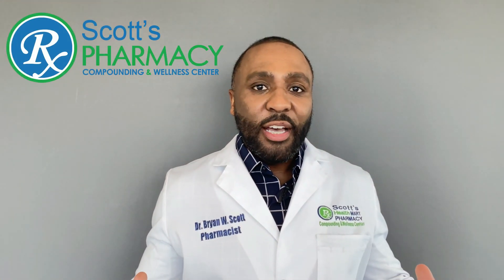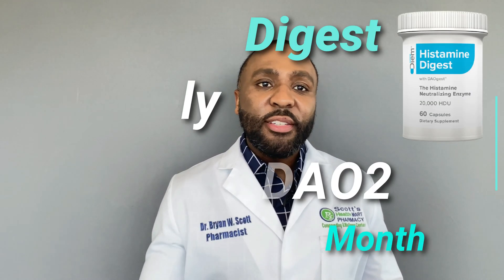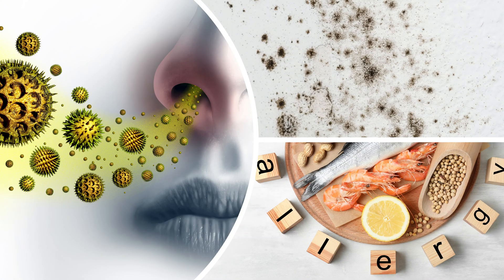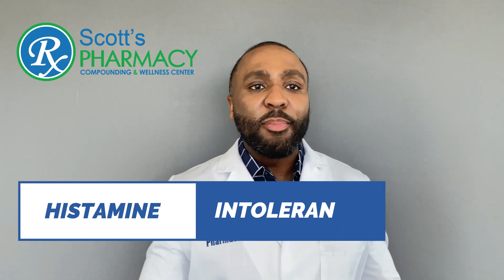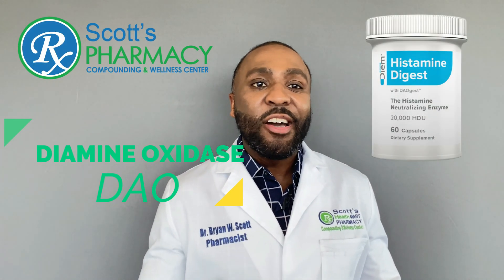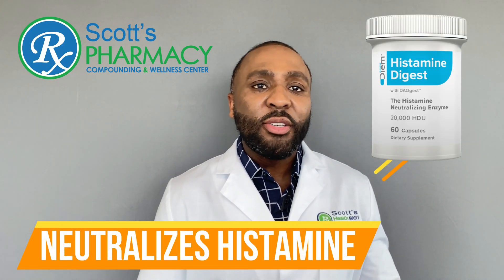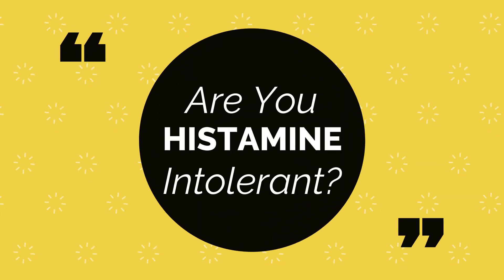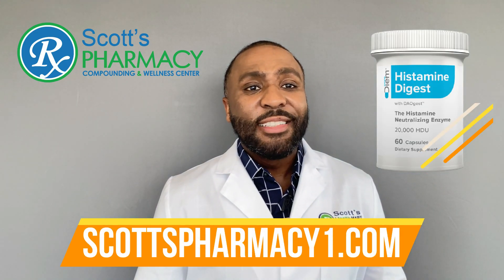Naturally Deactivate Histamine. Histamine Digest. ScottsPharmacy1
When we come in contact with allergens our body will release histamine. Many people are histamine intolerant and the release of histamine can result in symptoms such as sneezing, itching, swelling and more. Histamine Digest is an all natural nutritional supplement that provides high quality DAO (Diamine Oxidase), the enzyme that deactivates histamine in the gut